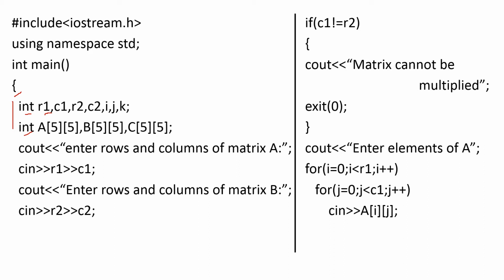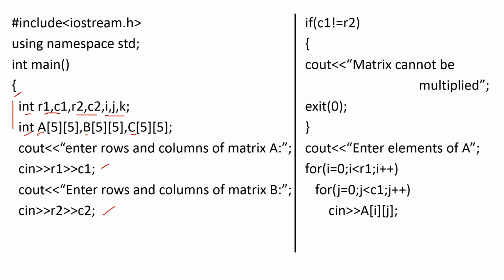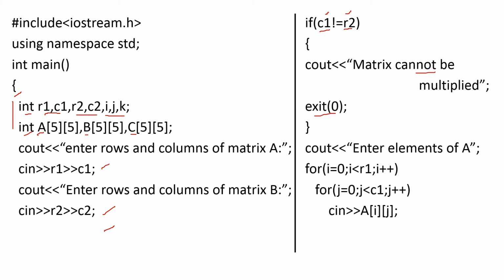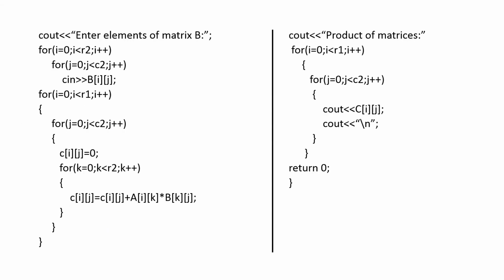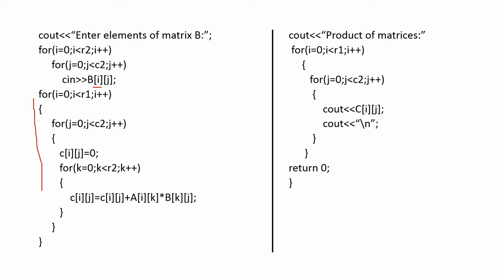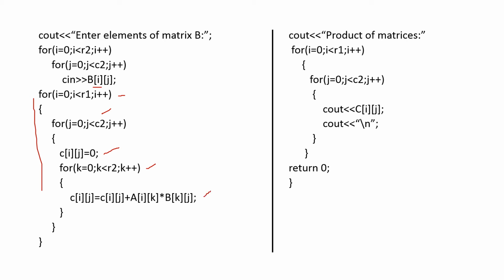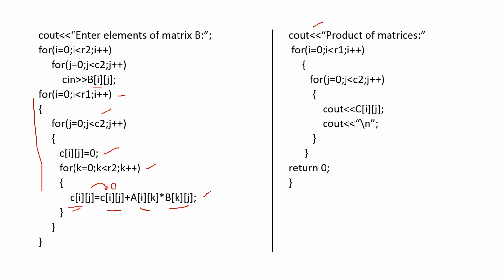matrix multiplication using C++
Explains the program of Matrix Multiplication using C++